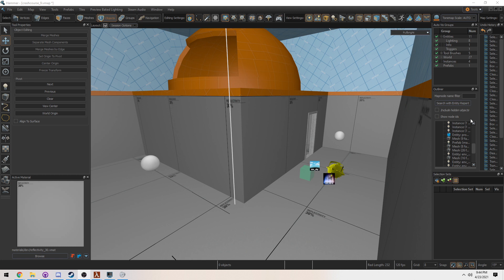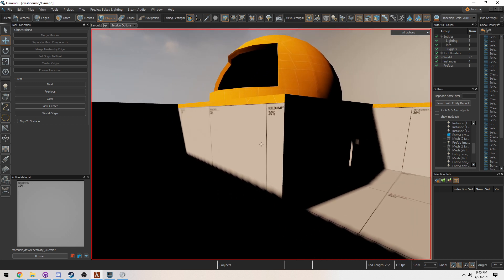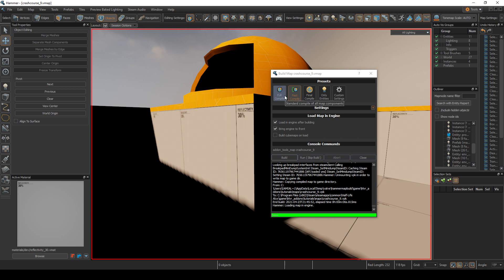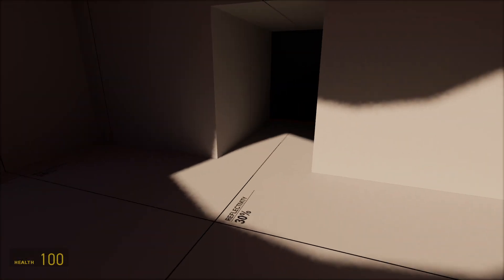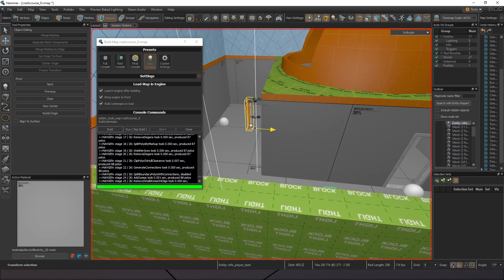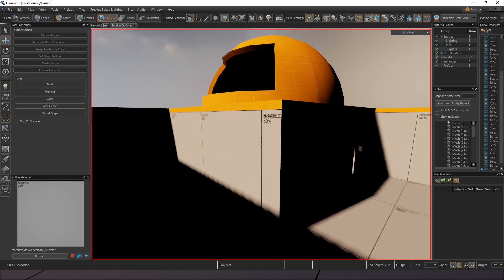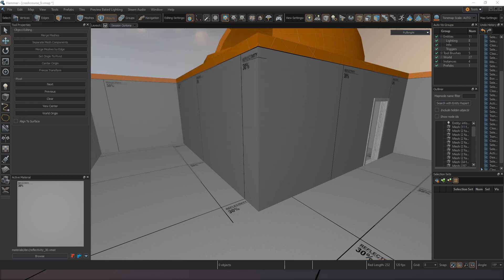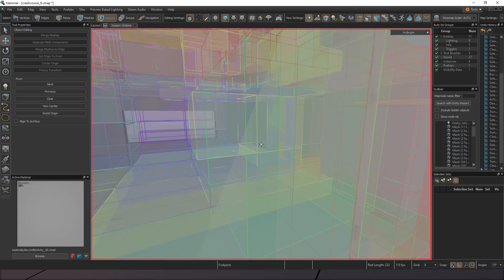Source 2 101 - Hammer Crash Course #9 : Preview lighting and compile types! (tutorial)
It's time to finally see how all of that light comes together! There are multiple ways that can be misleading, and time consuming, or straight confusing. With this guide, you'll become a compile and preview expert!